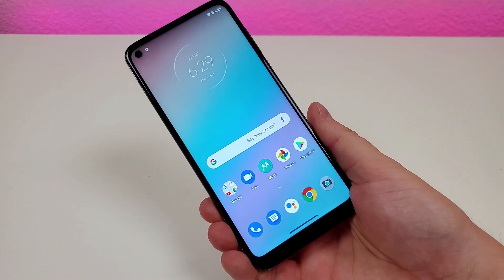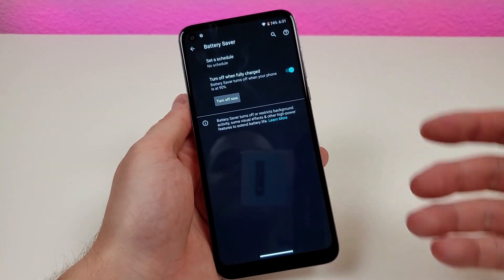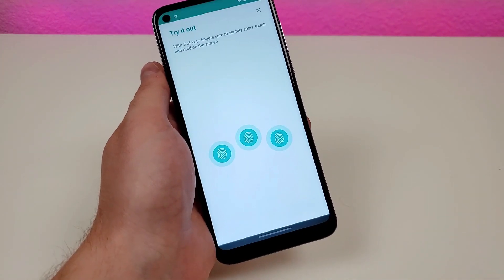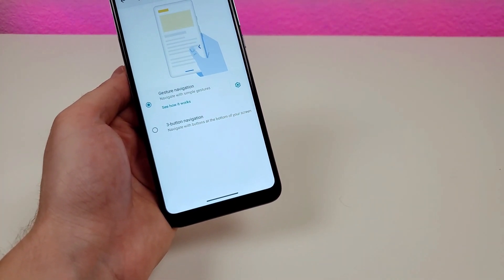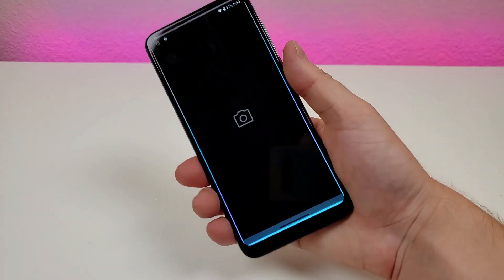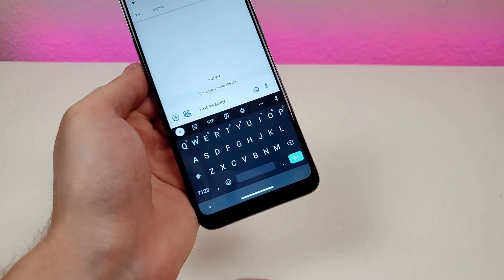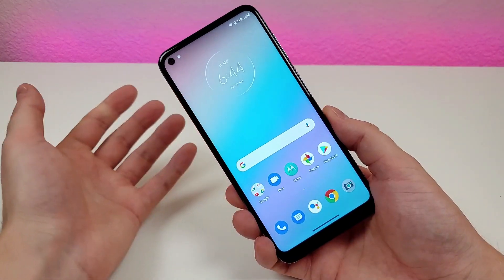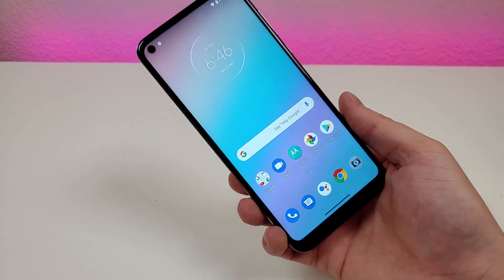Moto G Fast - Tips and Tricks! (Hidden Features)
Motorola Moto G Fast tips and tricks!